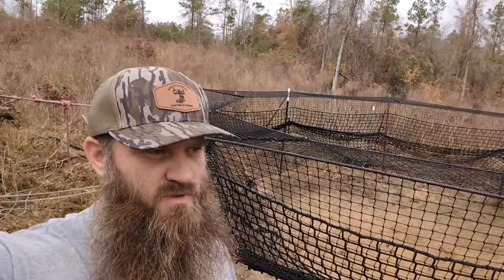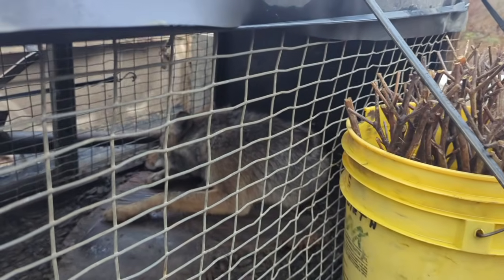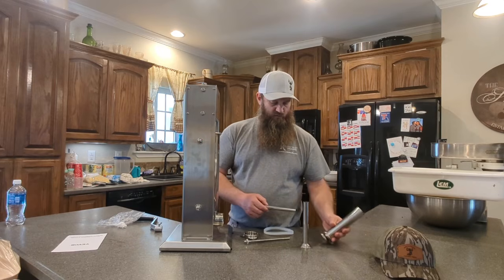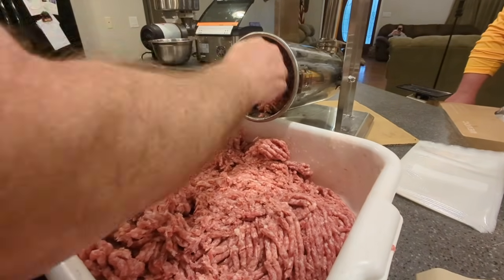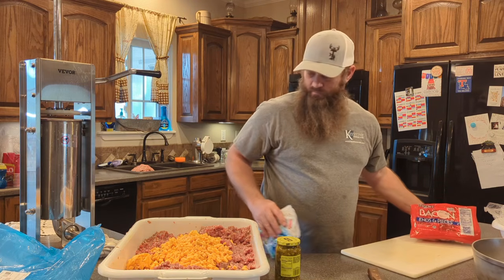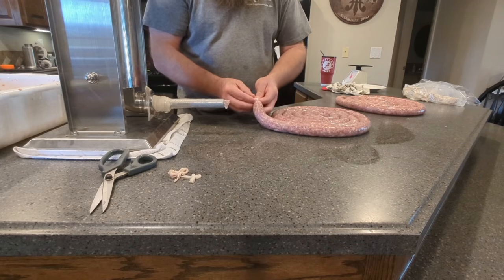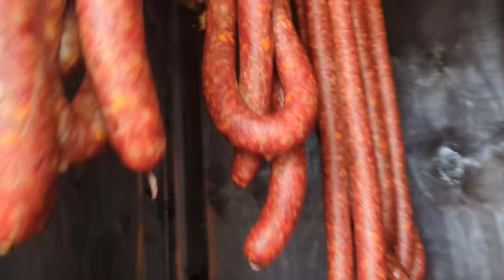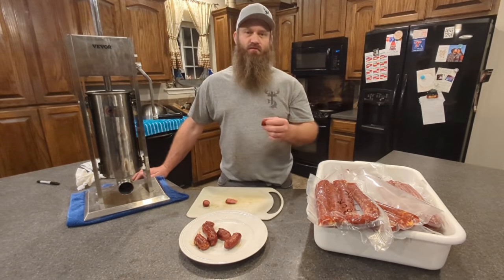Trapping WILD Pigs & HOW TO Make Homemade Smoked Sausage, NEW SURPRISE RECIPE! (CATCH*COOK)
Trapping wild pigs in the Pig Brig & making Homemade smoked Sausage using our new VEVOR XZ-5 Sausage Stuffer This catch & cook video brings out the best in our sausage with a New Surprise Recipe, Bacon-Cheddar-Ranch Smoked Sausage!!!